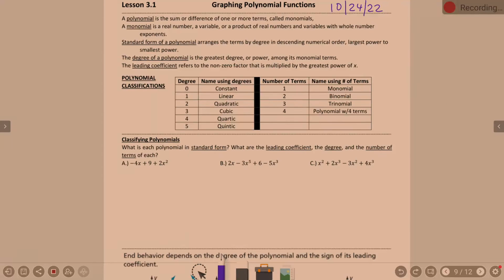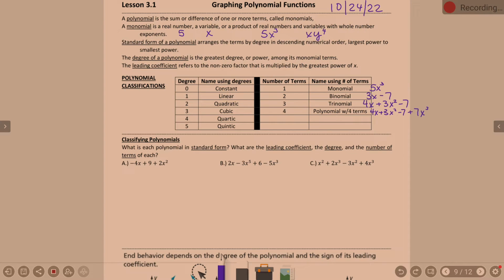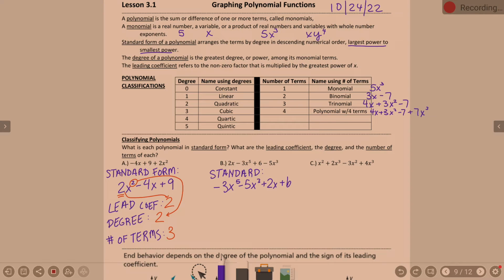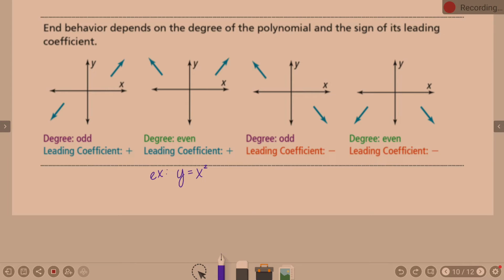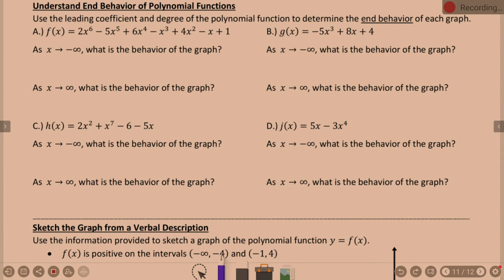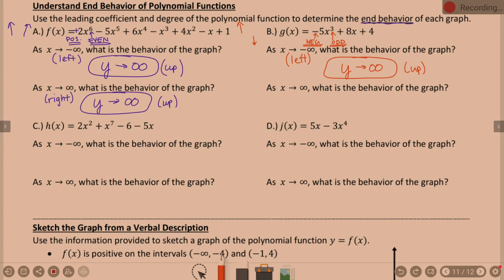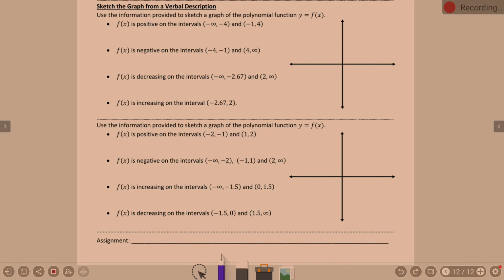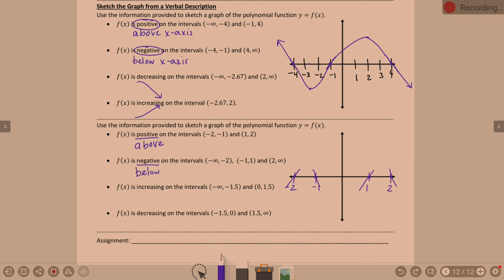A2 Lesson 3 1